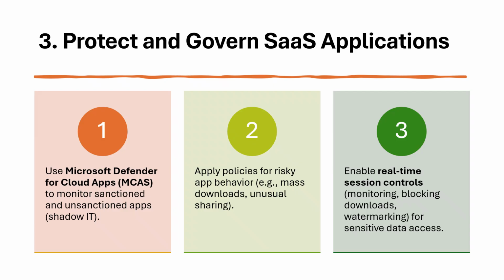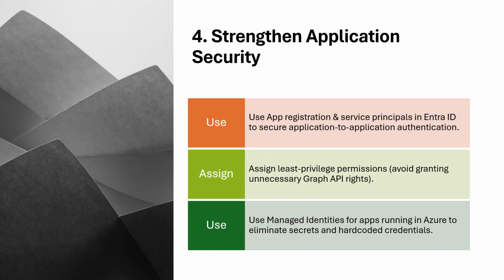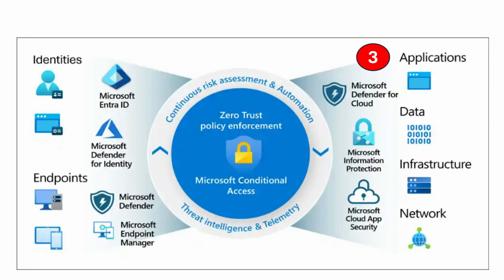#3-Zero Trust with Microsoft Solutions - the Applications Pillar